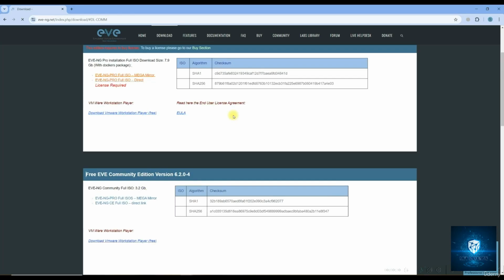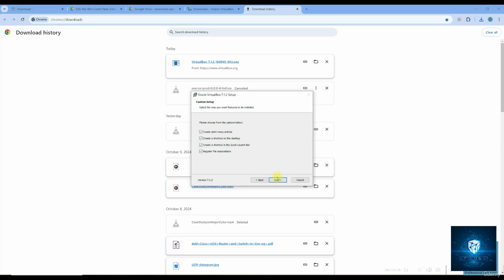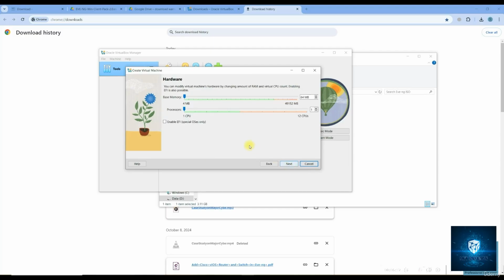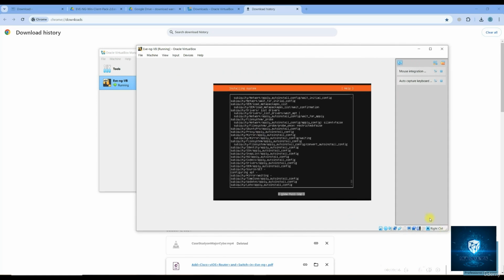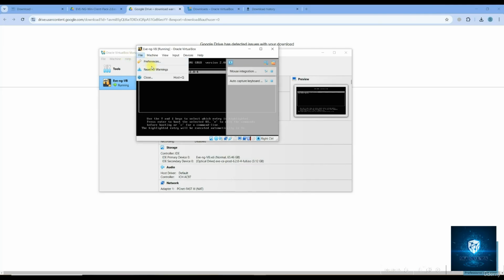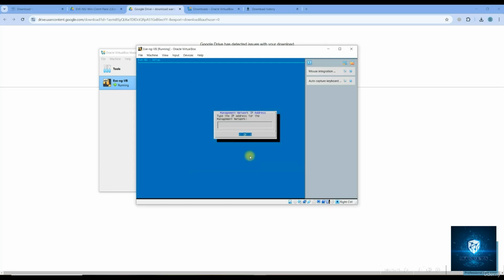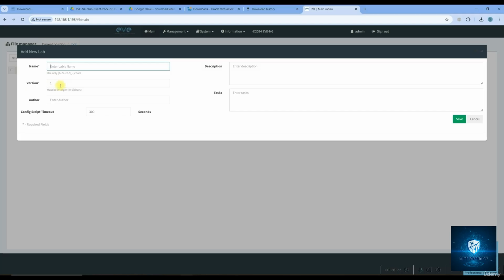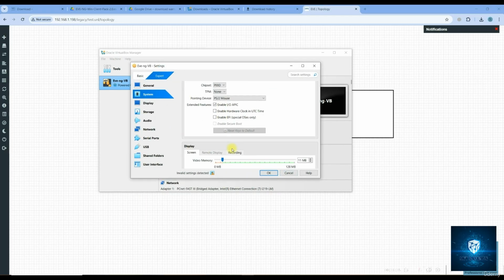18 Download & Install EVE NG on Oracle VirtualBox